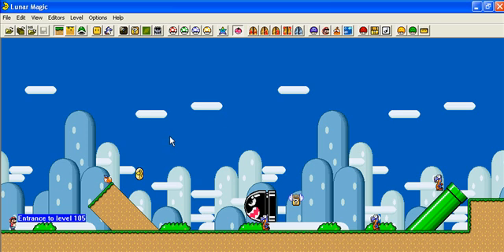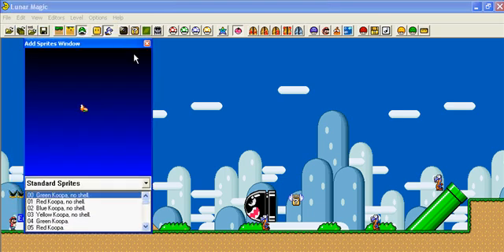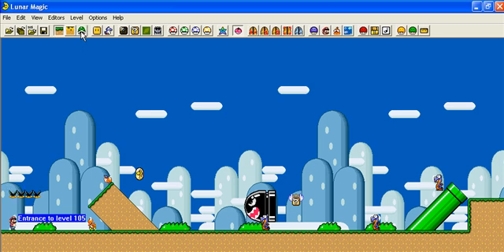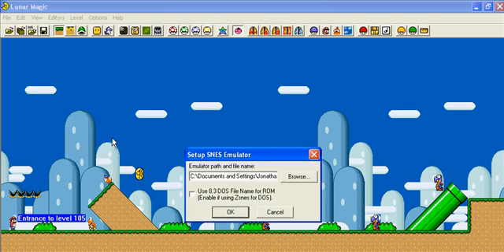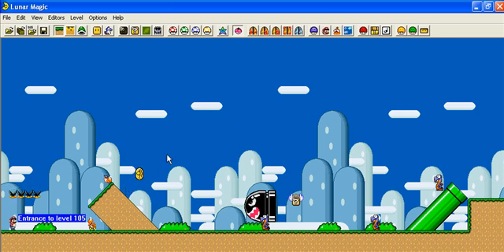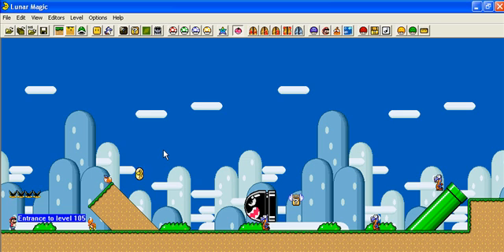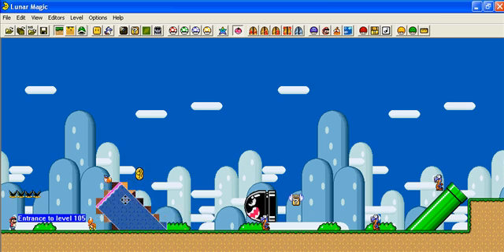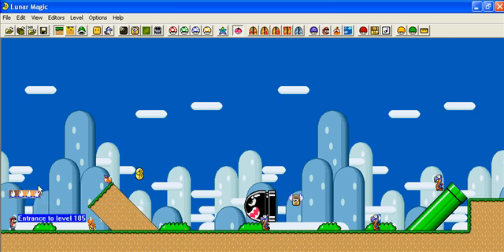Lunar Magic Tutorial Part 1 ( Basics )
This is just the basics of lunar magic. Like sprites, objects, and how to set up your emulator with lunar magic. Sorry, I couldnt find the link to that website. All I know is that its on Media Fire .com.  Hope you learn something. More out soon. Please comment if you have a question. I'm pretty sure I can answer it.